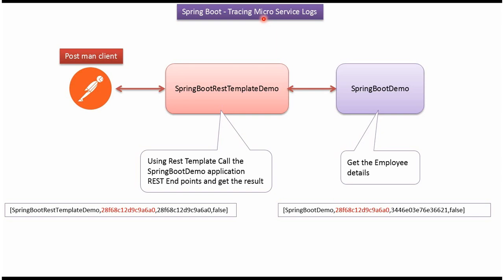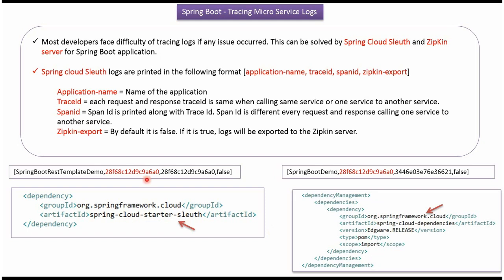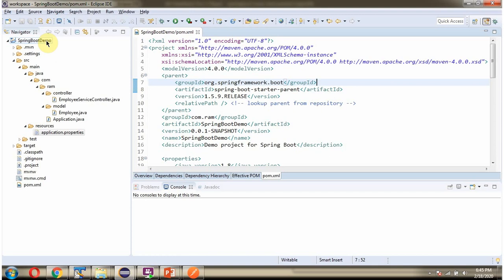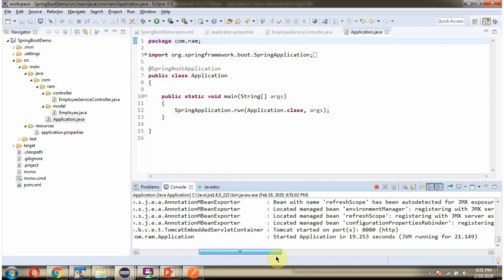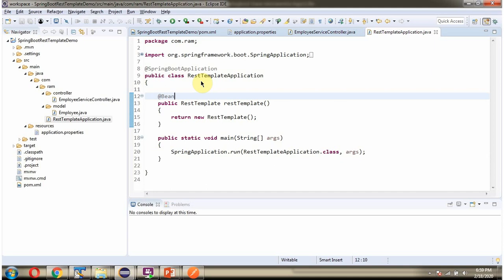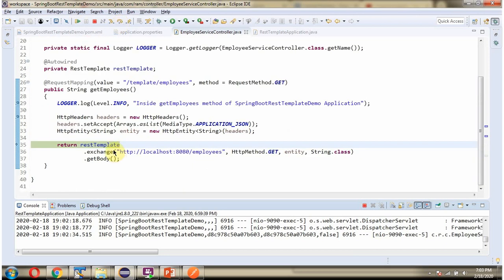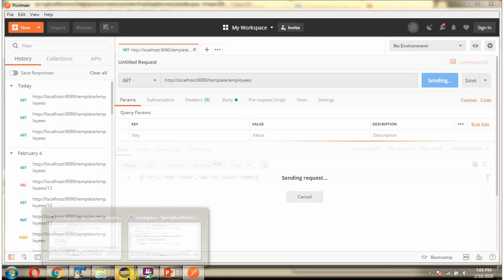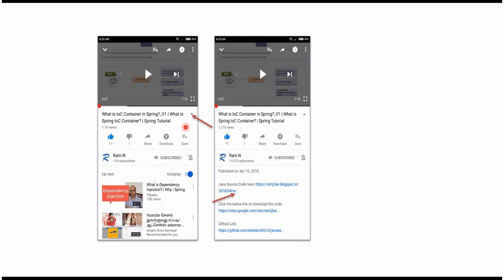Mastering Microservice Log Tracing: Spring Boot and Spring Cloud Sleuth Uncovered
Learn how to master microservice log tracing with Spring Boot and Spring Cloud Sleuth. Discover best practices for logging in Java Spring Boot and tracing logs across services to effectively debug your microservices.

Have you ever wondered **how to trace logs across multiple microservices effortlessly**? In this video, we’ll reveal how to **master microservice log tracing using Spring Boot and Spring Cloud Sleuth** — the perfect combination for understanding distributed system behavior and debugging like a pro!

If you’re building **microservices with Spring Boot**, learning to **trace requests and logs across services** is a crucial skill. This tutorial will guide you **step-by-step**, helping you visualize and manage logs in a clear, structured way using **Spring Cloud Sleuth**.

✅ What **Spring Cloud Sleuth** is and how it helps with distributed tracing.
✅ How to **integrate Sleuth into your Spring Boot microservices**.
✅ How to **automatically tag and trace logs** with unique IDs.
✅ How **trace ID and span ID** work in a microservice architecture.
✅ How to **visualize log flow** across multiple services.
✅ How Sleuth integrates with **Zipkin** or **OpenTelemetry** for advanced monitoring.
✅ Best practices for **debugging and tracking performance issues**.

By the end of this tutorial, you’ll be able to **track every request’s journey** across your entire microservice ecosystem and make your logging smarter, cleaner, and more powerful.